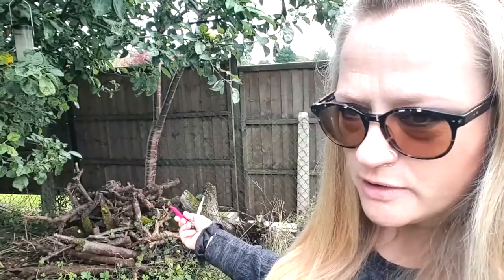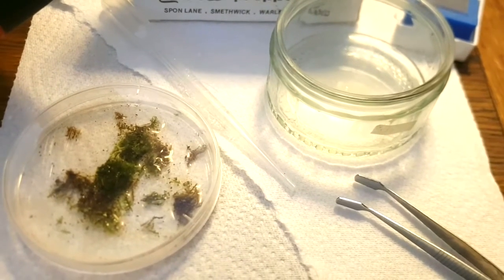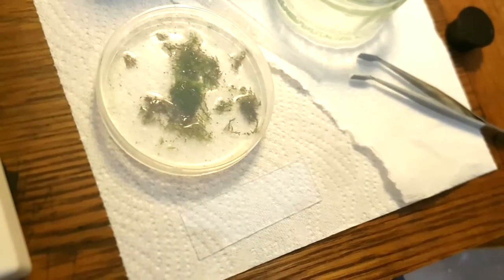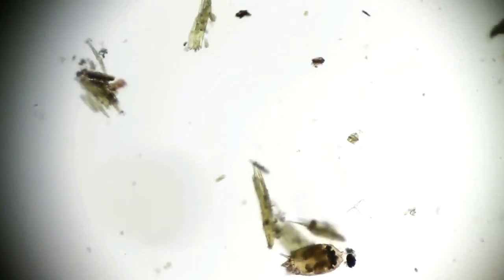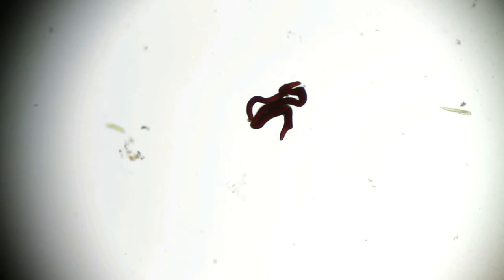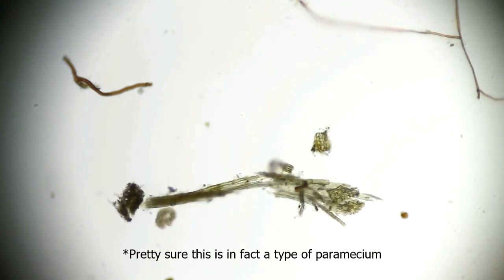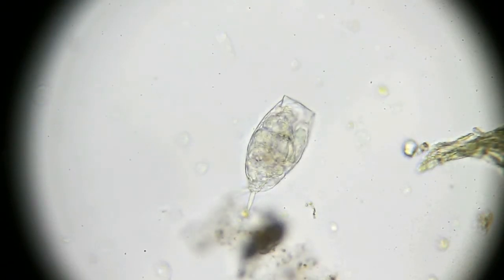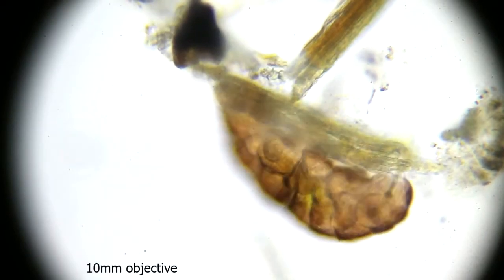Let's Go Tardigrade Hunting! | Instructions, Tips & Tricks for Isolating Tardigrades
*NOTE: If you're not interested in learning the process or seeing other microbes in the samples, then skip to 22 minutes 50 seconds into the video because that's when I finally found some!

A few months ago I treated myself to a new Celestron microscope and although I've played with it a little bit, I still hadn't looked for tardigrades with it until I made this video.   I've shared videos of tardigrades on my channel before but I've never showed you how I go about isolating them. So, I hope you find the video helpful.

This video has been several weeks in the making. My usual source of moss is usually full of tardigrades but it took me so long to be able to find any this time, obviously because I was recording the process.  Spoiler alert: I did eventually find two tardigrades, so I hope you come on this journey with me as we look at some of the things you can see in a hydrated moss sample.

The two tracks were: "Always the Teasemade, Never the Tease" and "You're Right but I'm Me" both by Doctor Turtle.